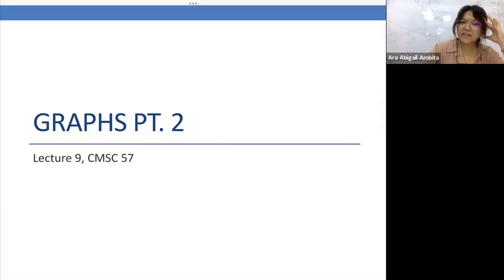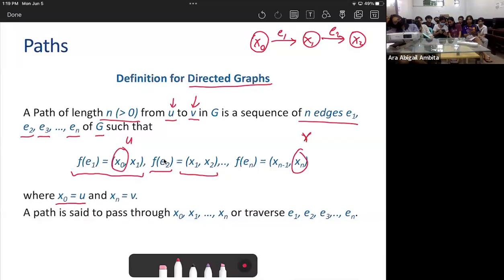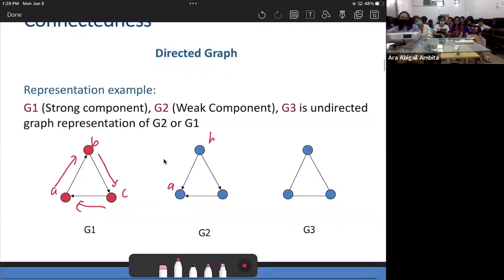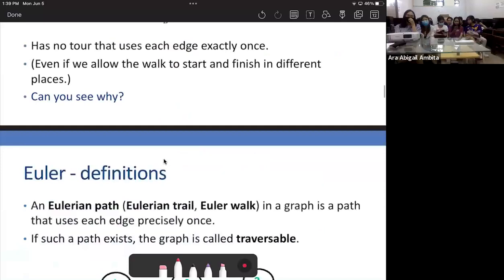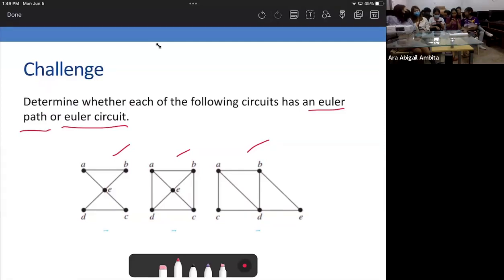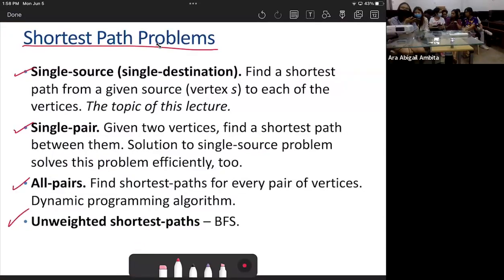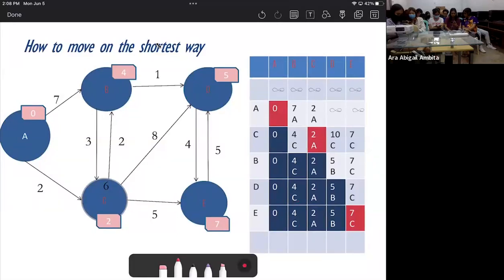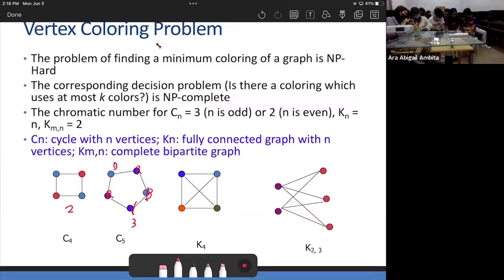Lec9 - Graphs | Connectivity | Hamiltonian | Euler